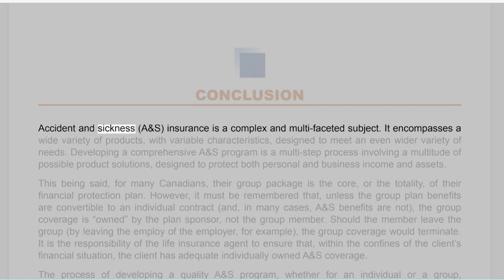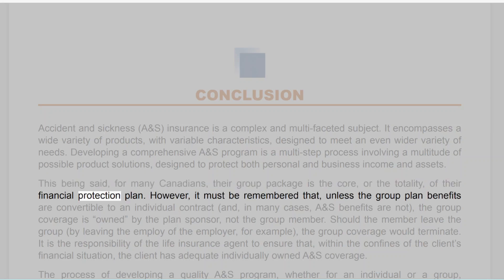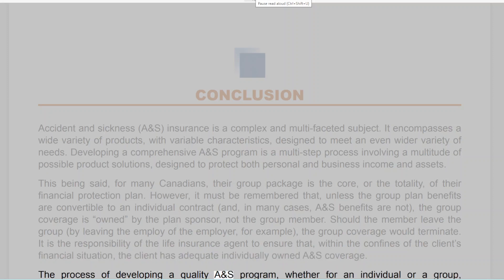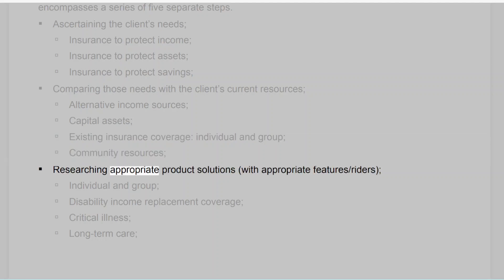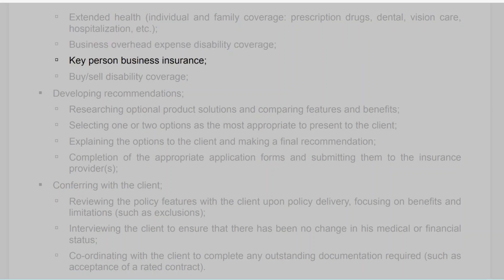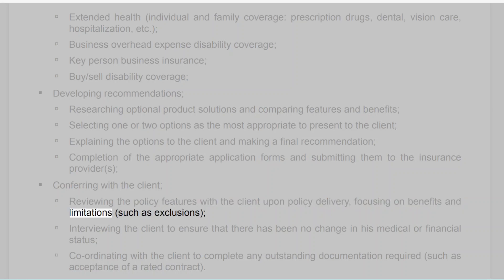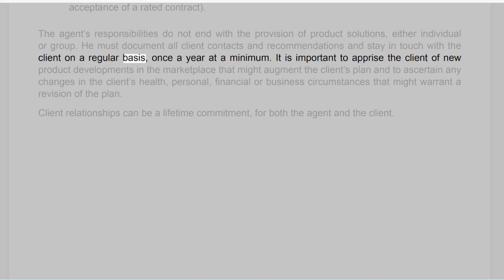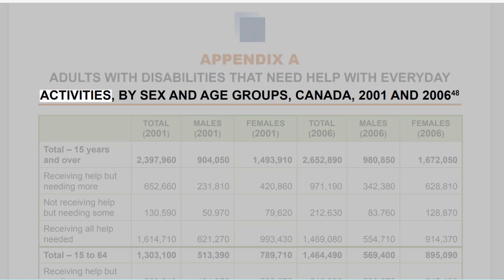Accident and sickness insurance Conclusion Male Voice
8th Edition, 2021
Revised by
Marc Boudreau
Project management
Jérôme Gagnon
1st Edition and 2nd Edition, 2015
Written by
Robert N. Ransom
Consultation committee
Adrienne D. Benkson, Fred Bridel, Andrew Gordon, Sean Long, Nicholas Parnell and Roderick Smith
Project management
Sandra Ciccocioppo, Jérôme Gagnon and Geneviève Vigneault
French adaptation
Normand Larivière
French adaptation committee
Hélène Doré, Audrey Lacroix and François Nadeau
All translation and adaptation rights, in whole or in part, are reserved for all countries. No part of the material
protected by this copyright may be reproduced or utilized in any form or by any means, electronic or mechanical,
including microreproduction, photocopying, recording or any information storage or retrieval systems, without
permission in writing from a duly authorized representative of the Autorité des marchés financiers.
Despite the preceding paragraph, an authorized course provider may use copyright material as permitted
under a licence agreement entered into with the Autorité des marchés financiers.
Legal deposit – Bibliothèque et Archives nationales du Québec, 2021
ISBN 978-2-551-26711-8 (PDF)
Accident and sickness insurance
FOREWORD
This Manual is an exam preparation tool for future life insurance agents registered in the Life
License Qualification Program (LLQP). Its contents will help candidates develop the competency
targeted in the accident and sickness insurance module of the LLQP Curriculum: Recommend
individual and group accident and sickness insurance products adapted to the client’s needs
and situation.
Chapter overview page
The first page of every chapter outlines the Curriculum module competency components
and sub-components that will be covered. Highlighting which of the evaluation objectives are
addressed in each of the manual’s chapters serves to identify the contents that are essential to
attain these objectives.
It is thus recommended that candidates regularly review the competency components and
sub-components in order to contextualize and assimilate them as they read each chapter. This will
help develop an understanding of the nature and scope of the evaluated competency. Candidates
must have fully understood the knowledge, strategies and skills covered in each chapter in order
to successfully pass the corresponding module of the LLQP licensing exam.
In this text, the masculine form is used for both men and women.